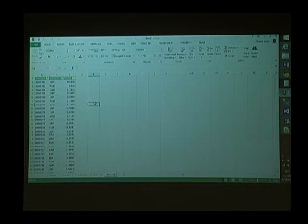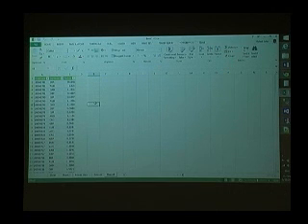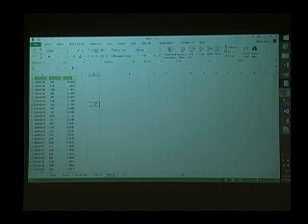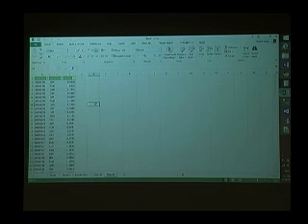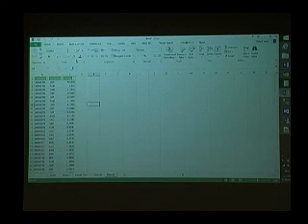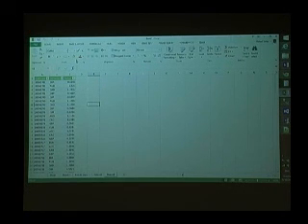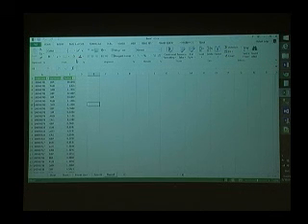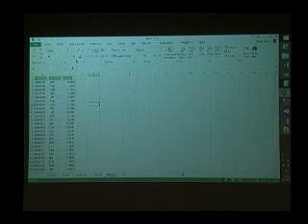May 2015 - Self-Service ETL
May 12, 2015 Meeting of Carolina IT Professionals Group
Topic:
Self-Service ETL  (Extract-Transform-Load)
Are We There Yet?
Presenter:
Rafael Salas
Mircosroft
XX